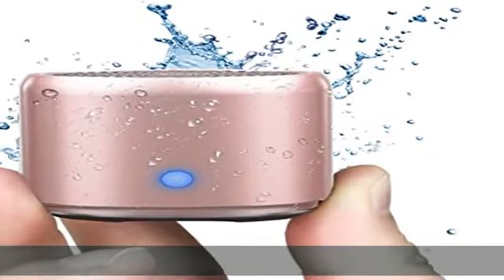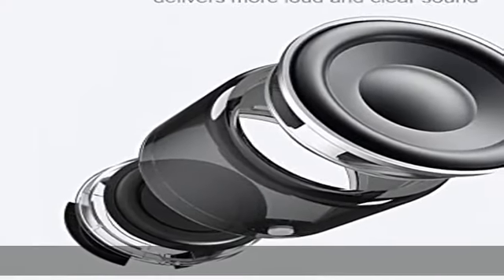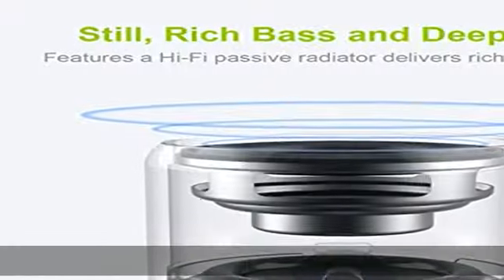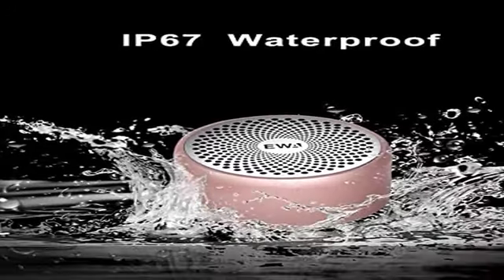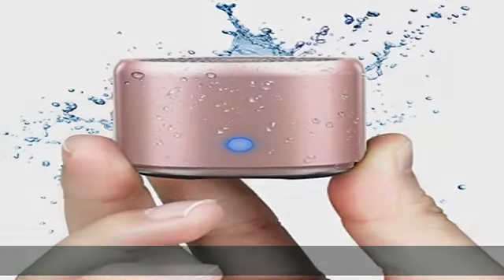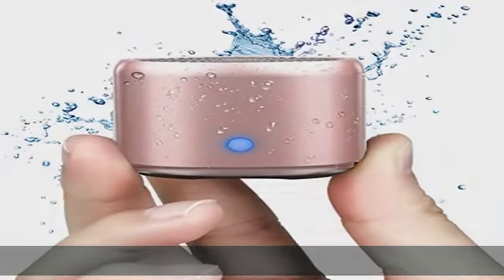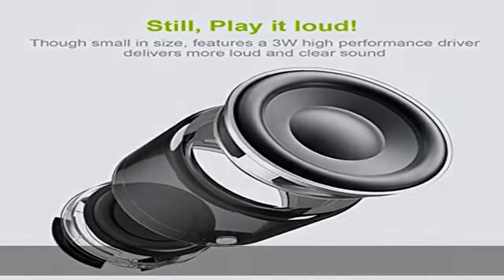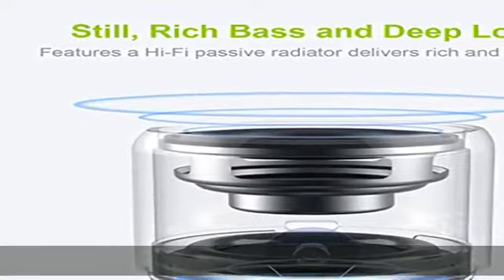EWA A106 Portable Mini Bluetooth Speaker, Enhanced Bass and High Definition Sound, Portable Design,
EWA A106 Portable Mini Bluetooth Speaker, Enhanced Bass and High Definition Sound, Portable Design, for iPhone, iPad,Nexus,Laptops and More (Rosegold)